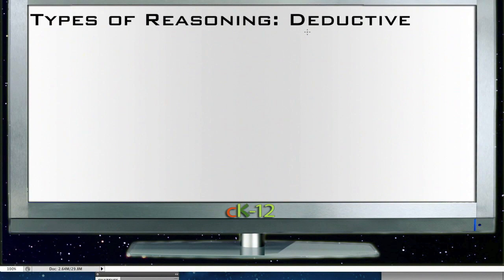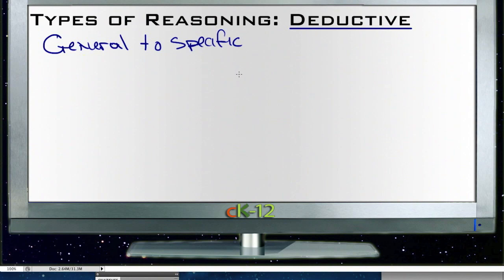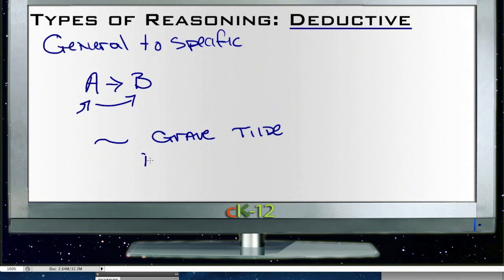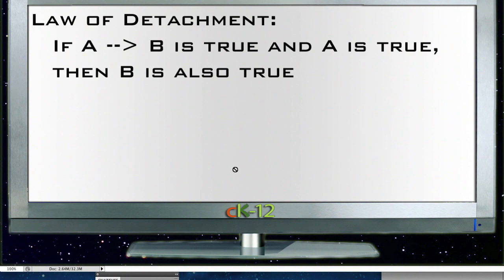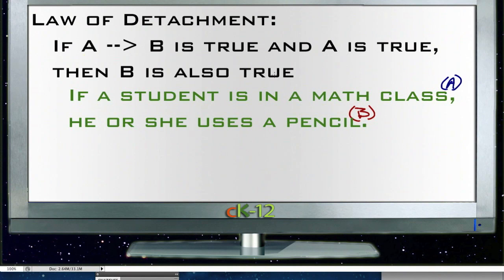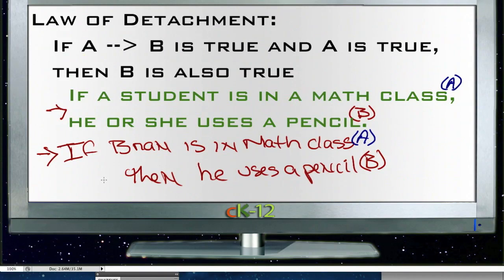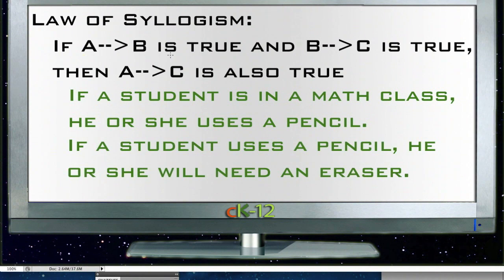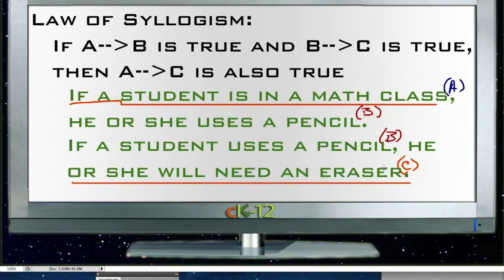Deductive Reasoning: Lesson (Basic Geometry Concepts)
Here you'll learn how to deductively draw conclusions from given facts.

This video provides the student with a walkthrough on using deductive reasoning.